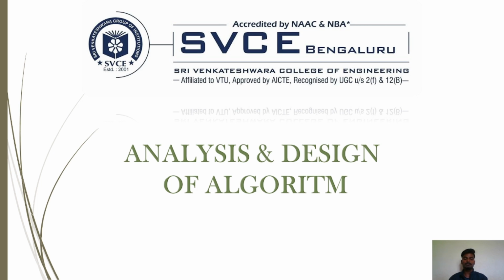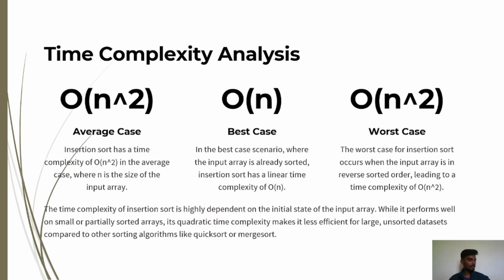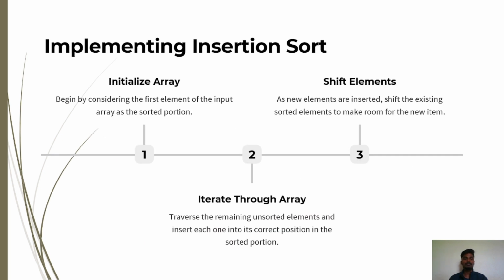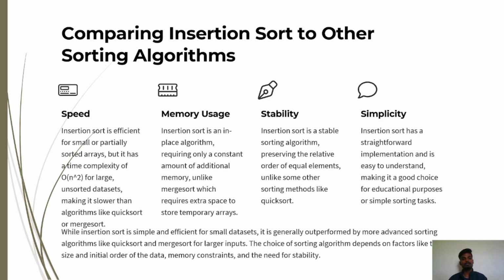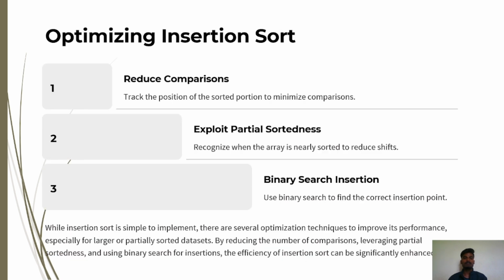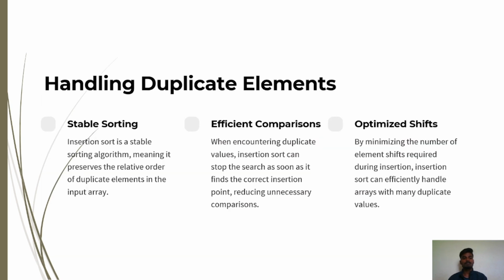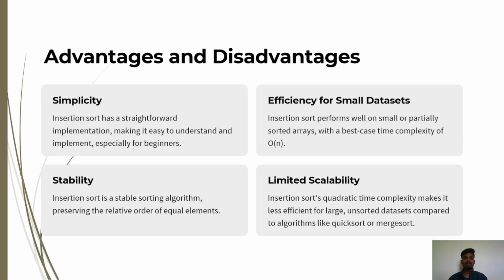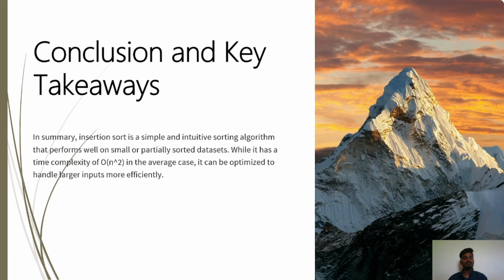Insertion sort Algorithm